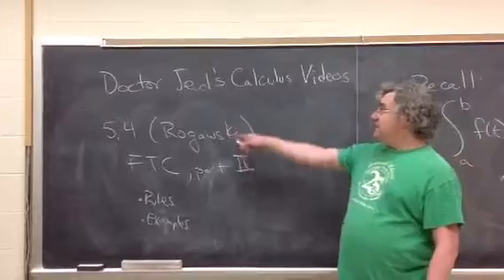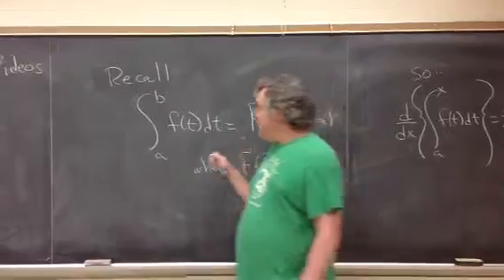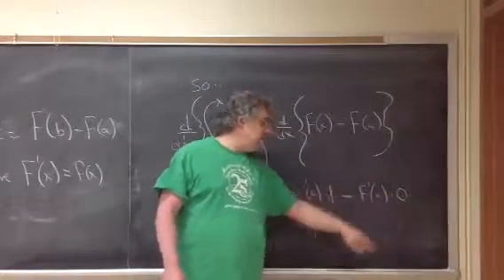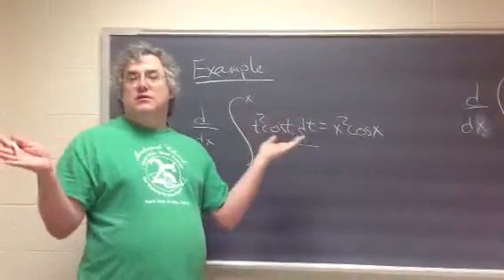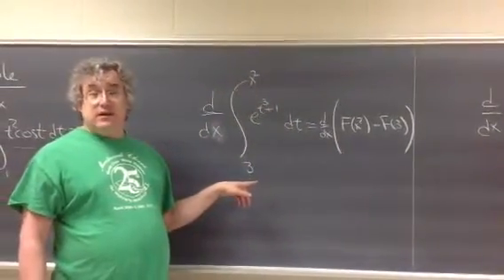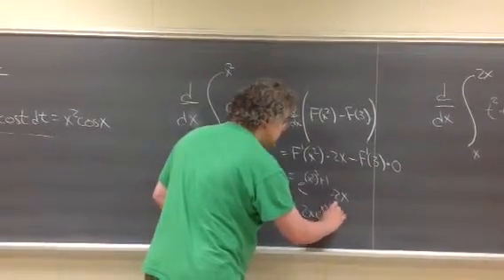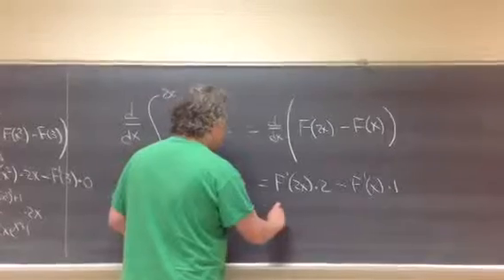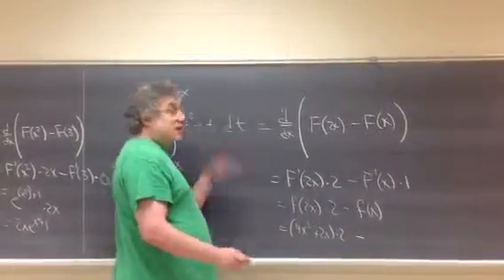Calculus 5.4 (Doctor Jed)